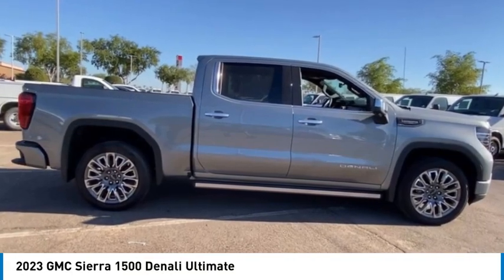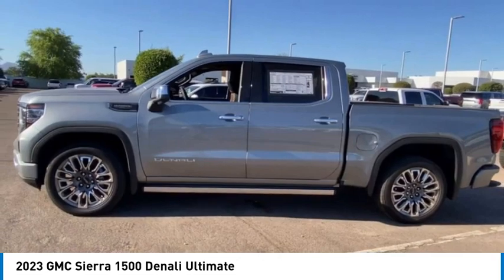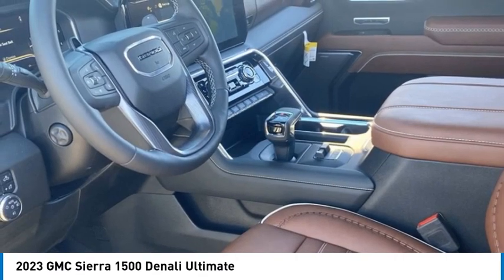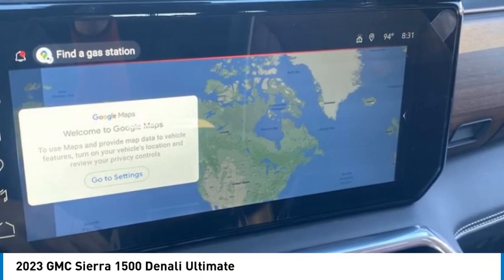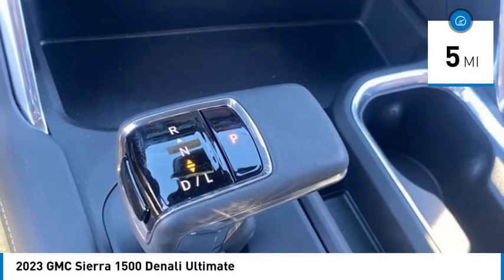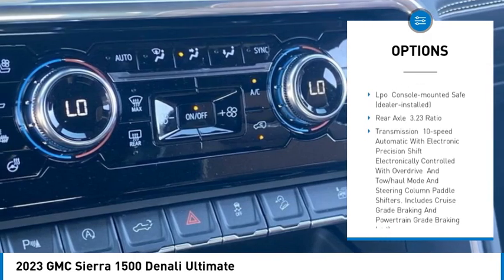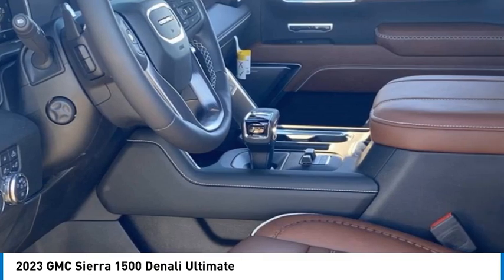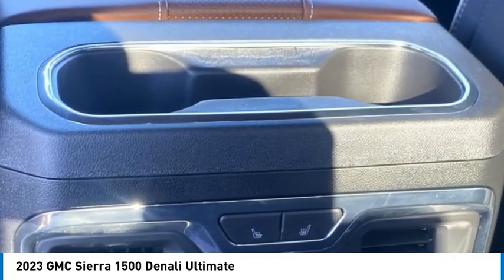2023 GMC Sierra 1500 23706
2023 GMC Sierra 1500 Denali Ultimate

$10,000 off MSRP!Sterling Metallic 2023 GMC Sierra 1500 Denali Ultimate 4WD 10-Speed Automatic EcoTec3 6.2L V810-Speed Automatic, 4WD, Alpine Umber Leather.